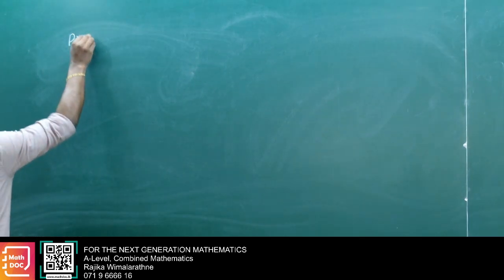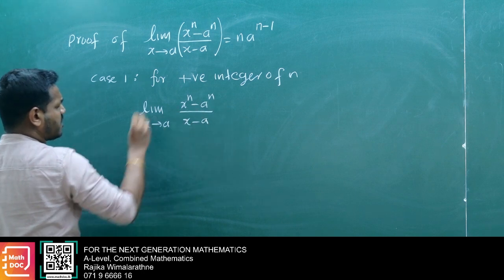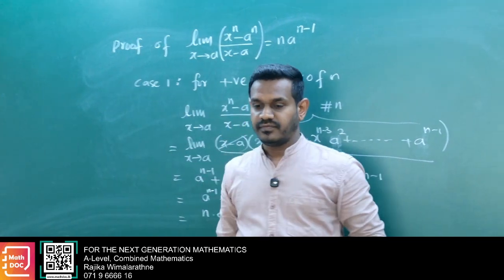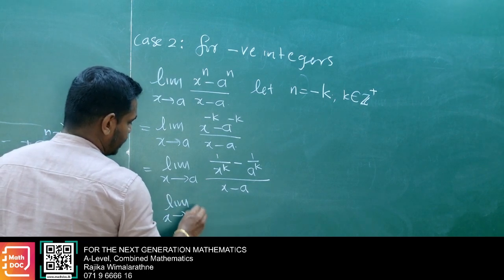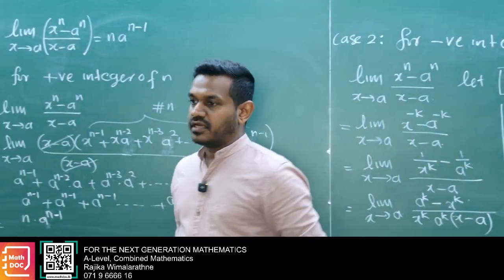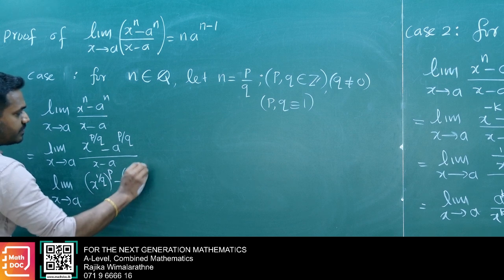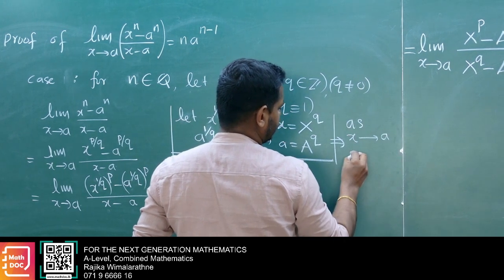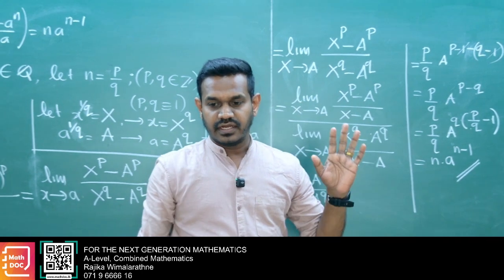LIMITS | Theorem proof | A/L Combined Mathematics | Rajika Wimalarathne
MathDOC : For the next generation mathematics - 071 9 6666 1 | Rajika Wimalarathne